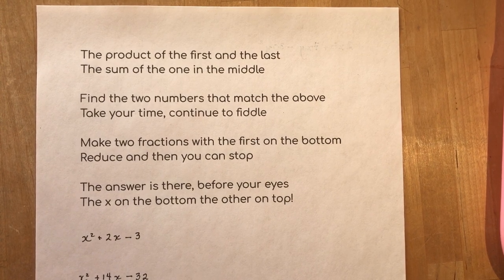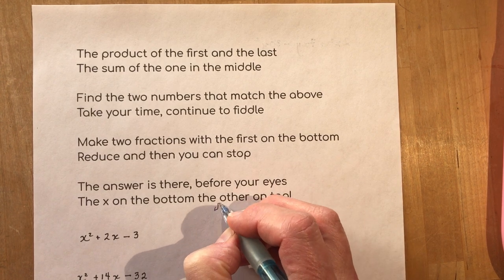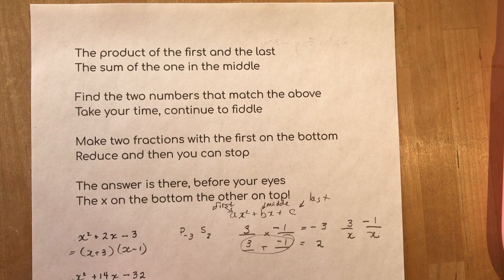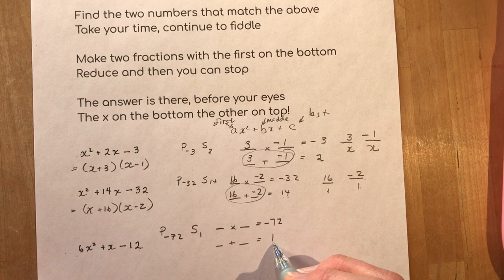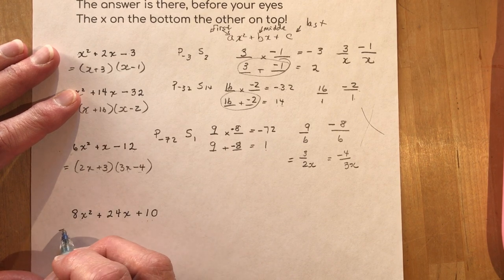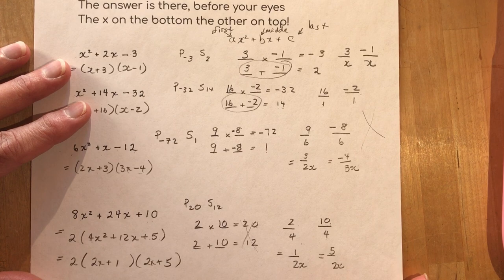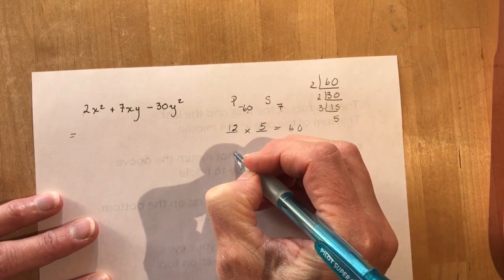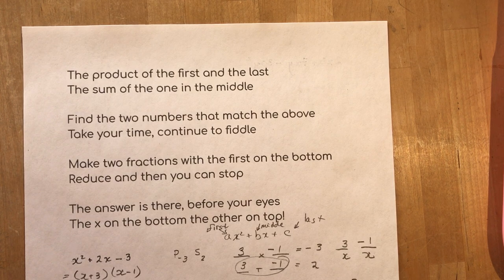Factoring trinomials the EASIEST method possible ... trust me!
After teaching for over 23 years I am always amazed at how many teachers still teach the most laborious methods to factor.  Decomposition, is good for showing HOW it all works but once you've seen it this method it's all about being able to factor quickly and efficiently.  This method is THE BEST, the FASTEST and the most straightforward and FOOL PROOF way!